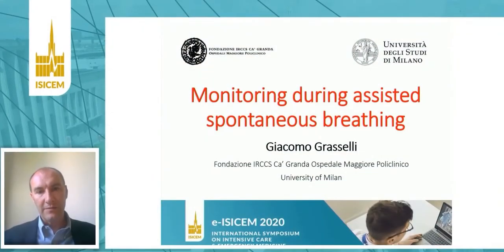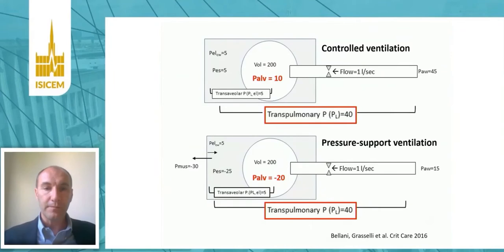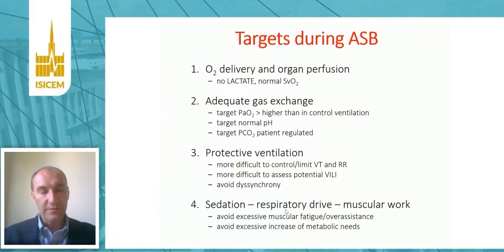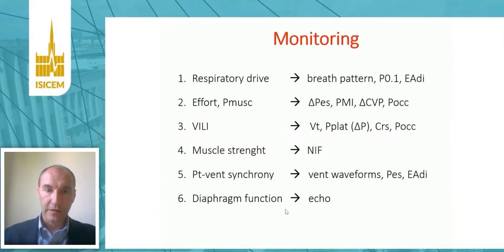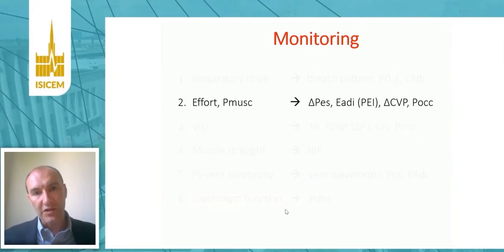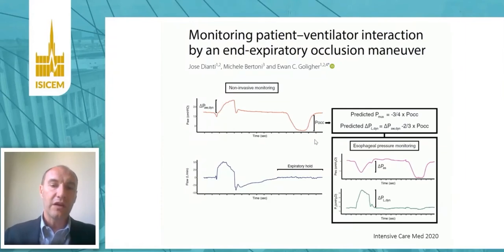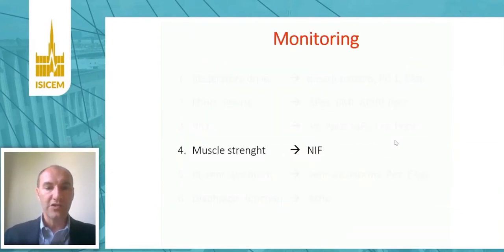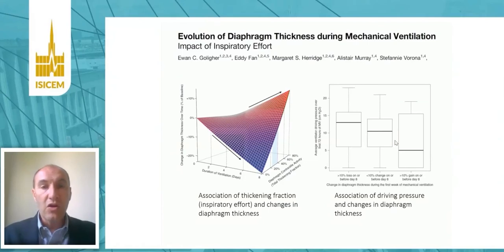Respiratory monitoring during spontaneous assisted breathing G Grasselli